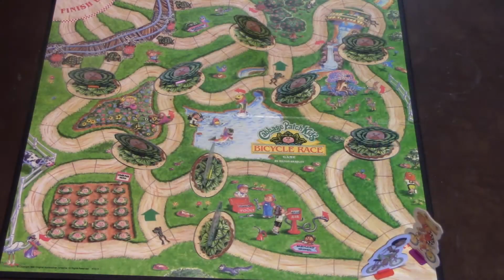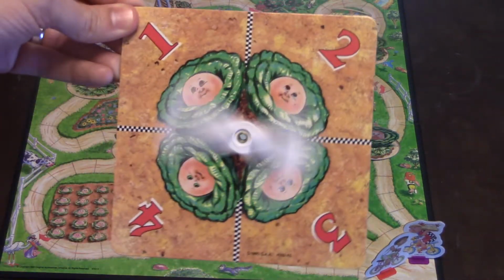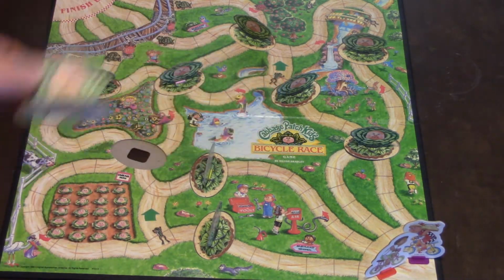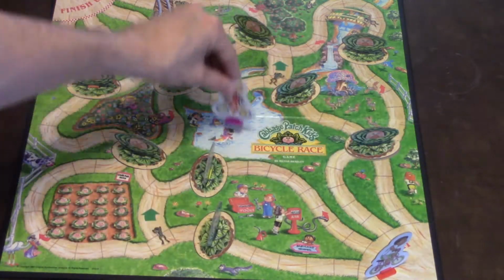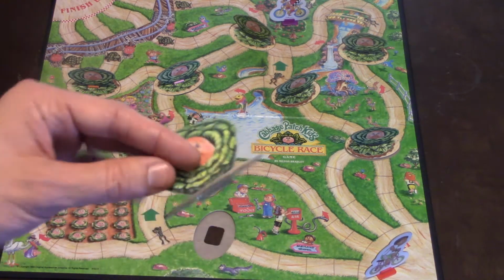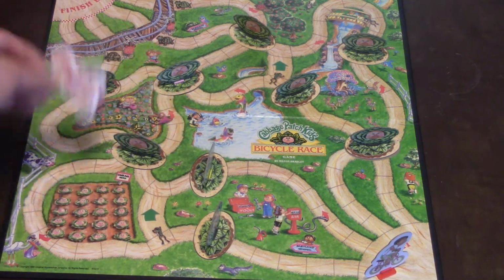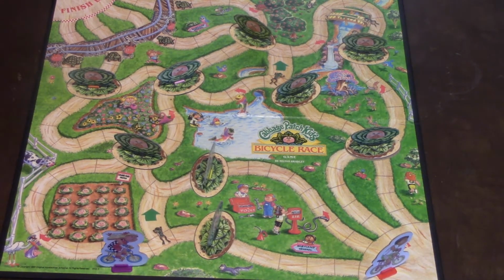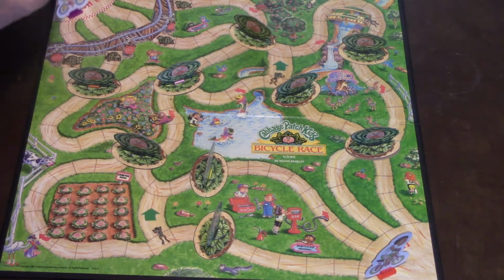Matt's Boardgame Review Episode 262: Cabbage Patch Kids Bicycle Race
In this episode I review a vintage Cabbage Patch game!